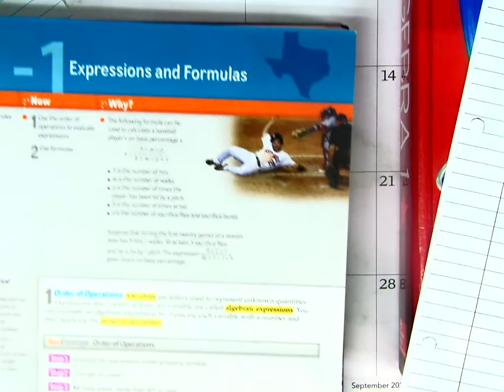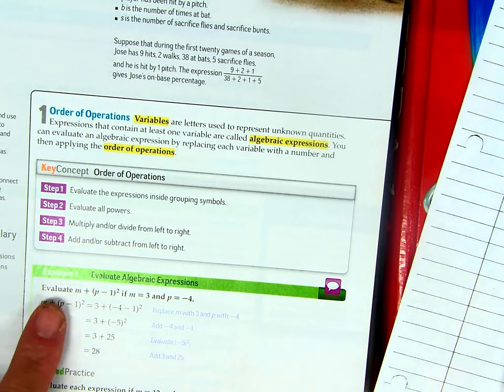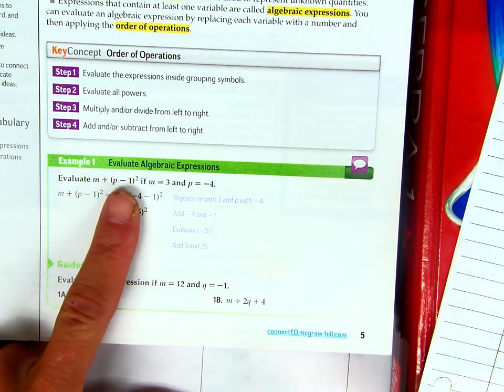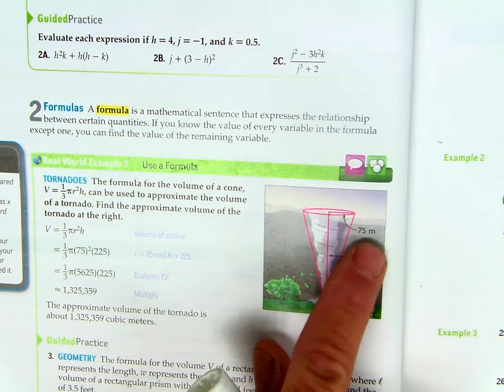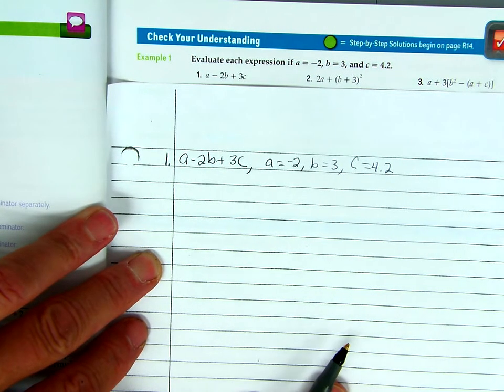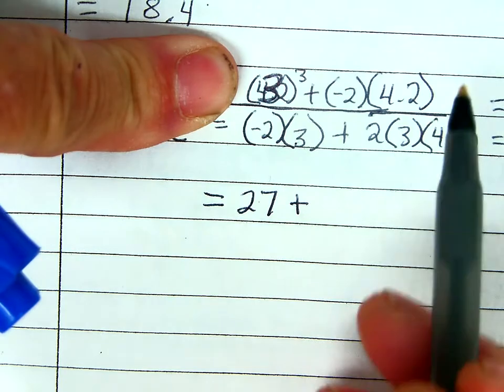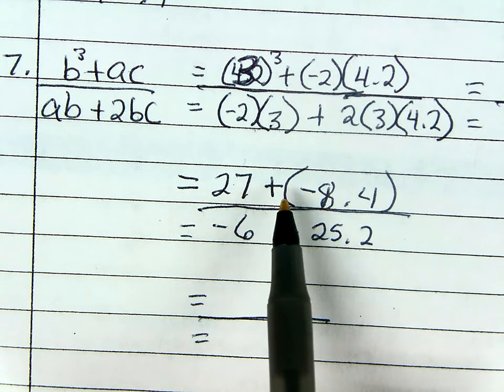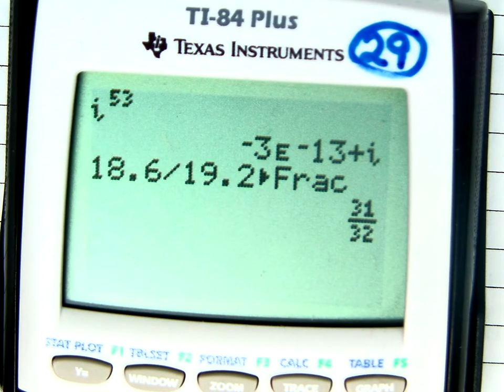Algebra2 8 31 20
Chapter1 Section 1